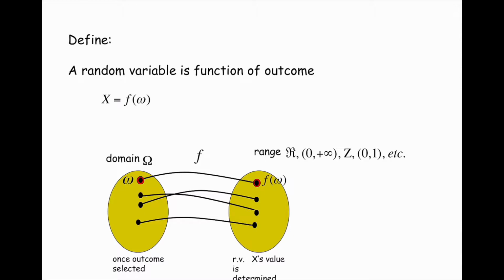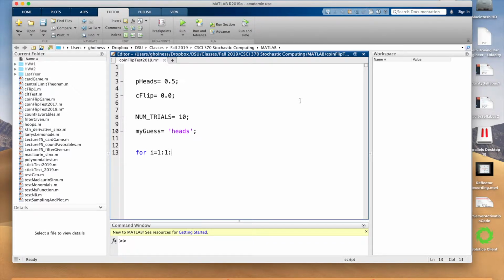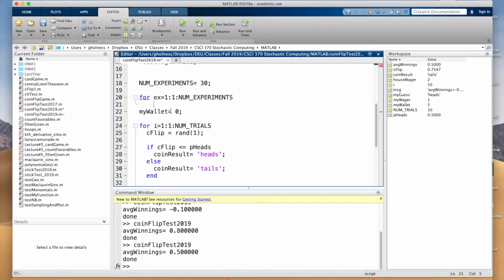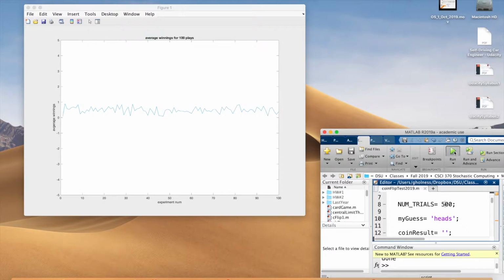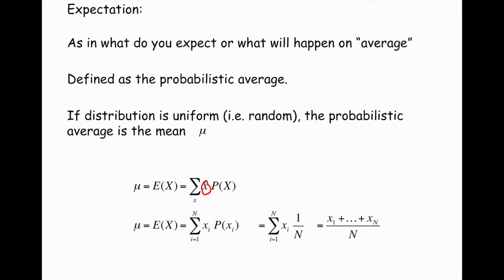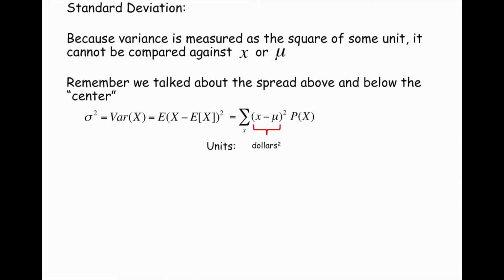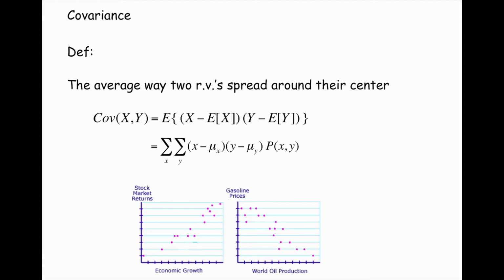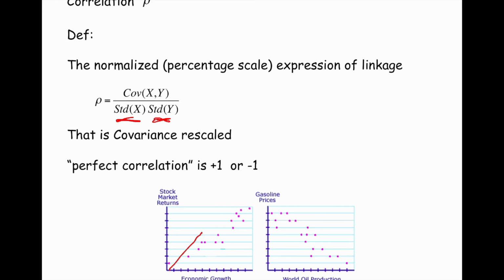Stochastic Computing Lecture #7, 1 October 2019